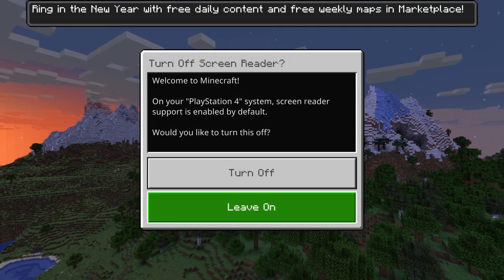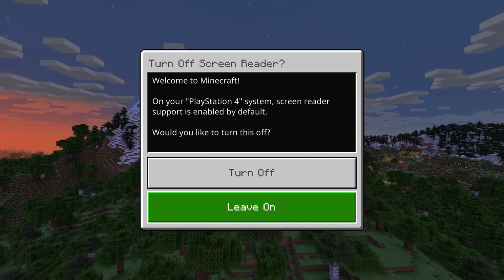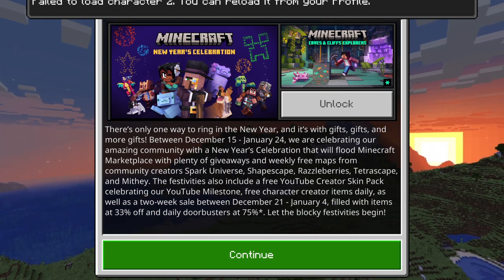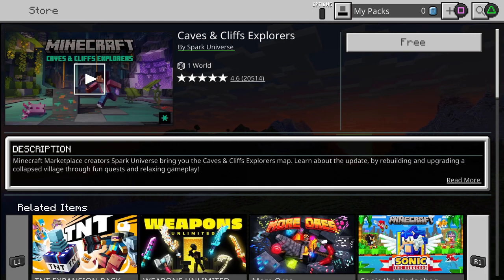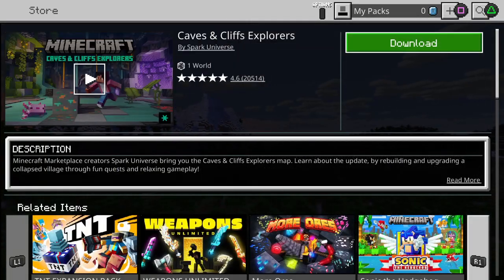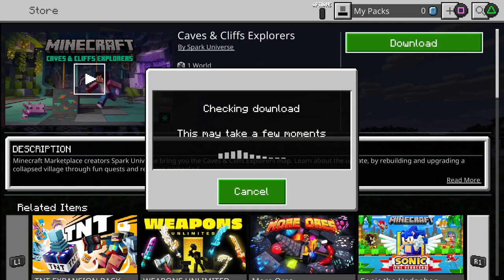Minecraft But Scary